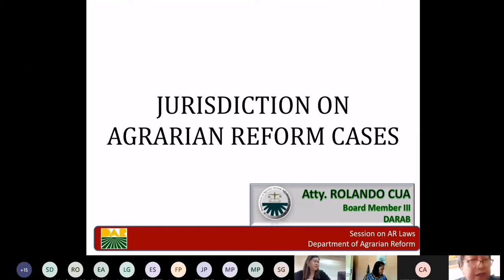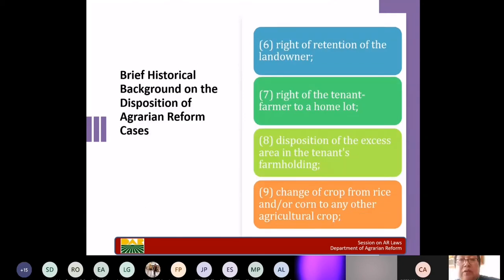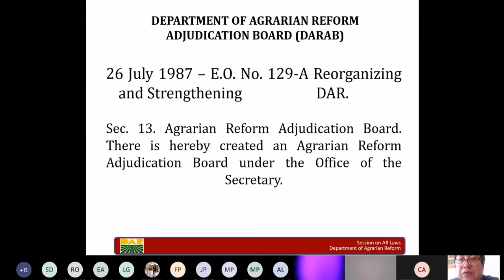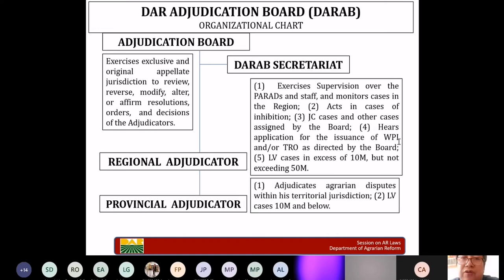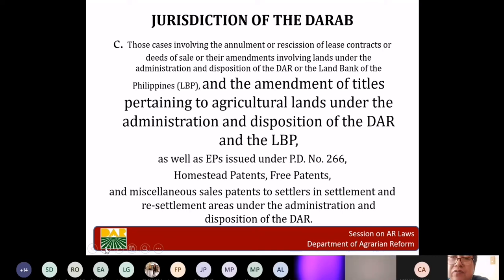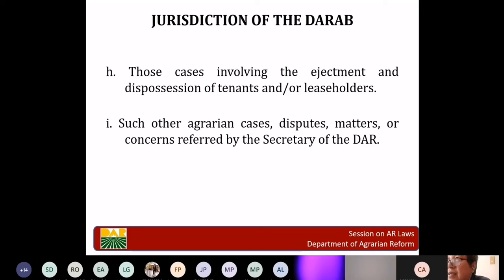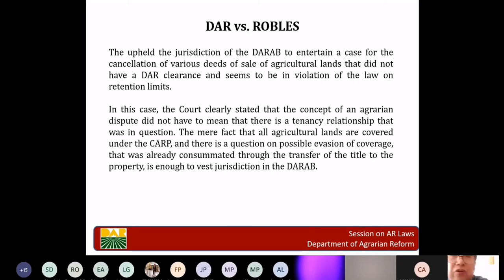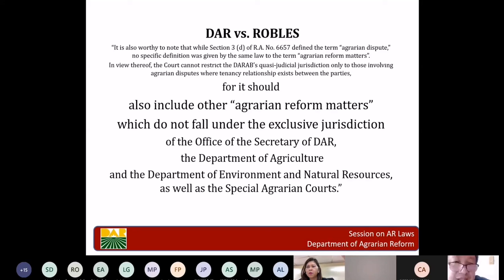Jurisdiction on Agrarian Reform Cases with Atty. Rolando Cua